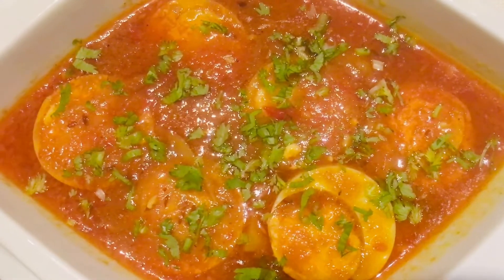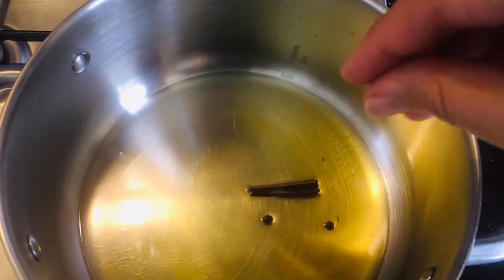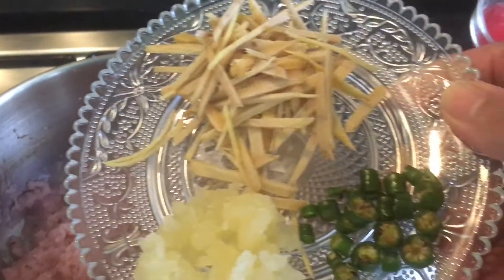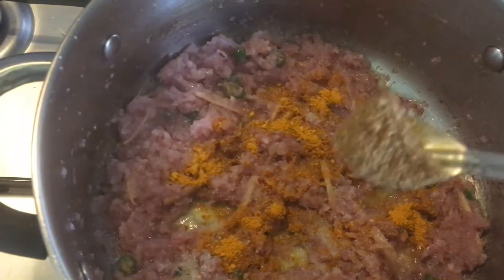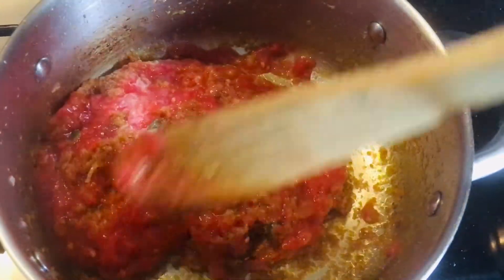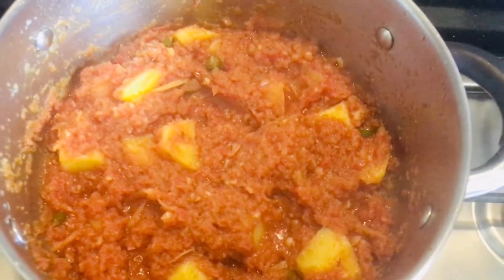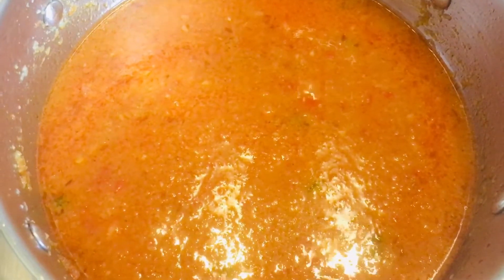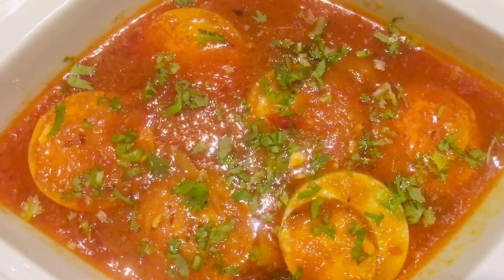How to make egg curry || cooking with aromas